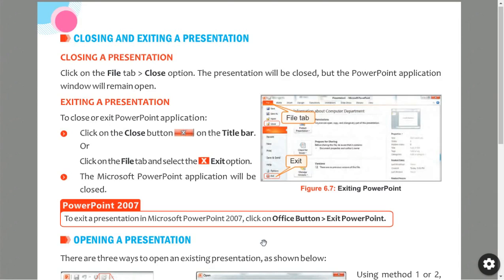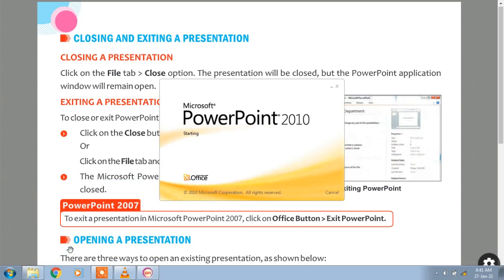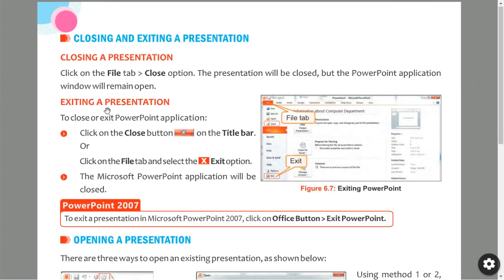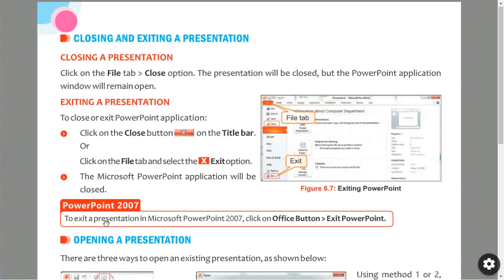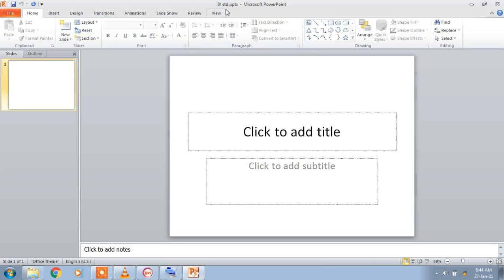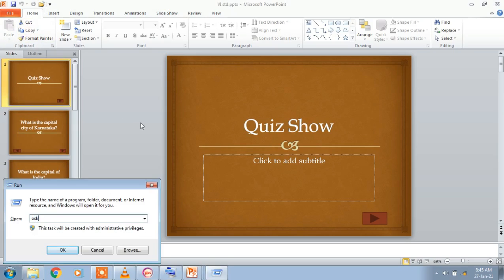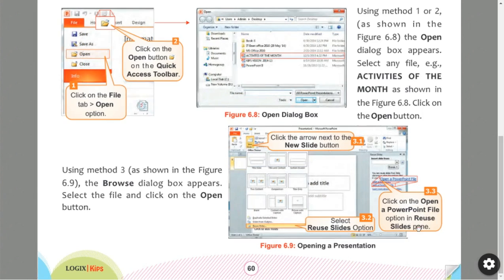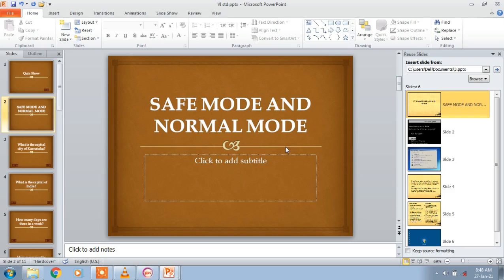Class-IV - Microsoft Power point Part 7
Opening and Closing File